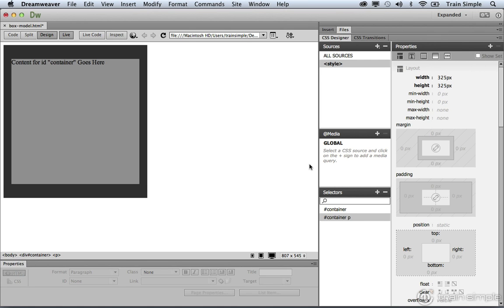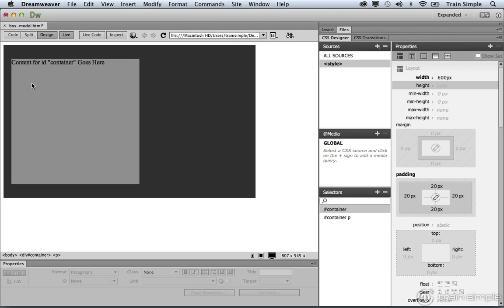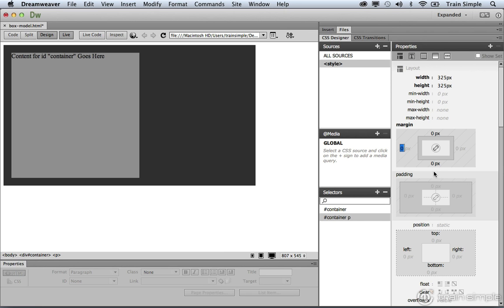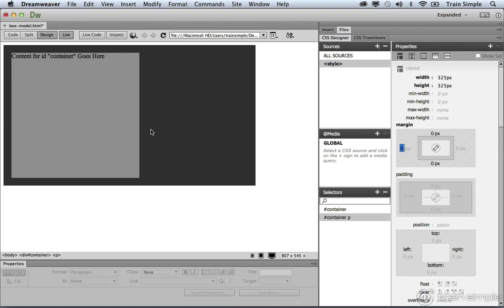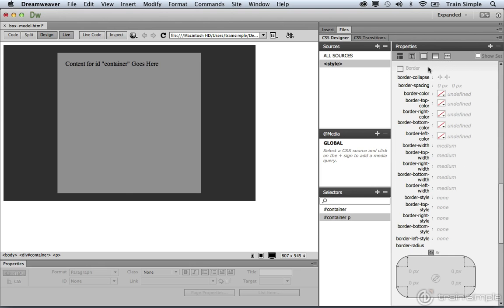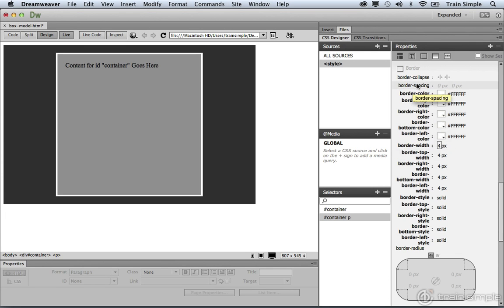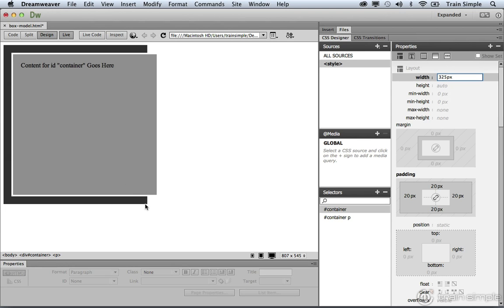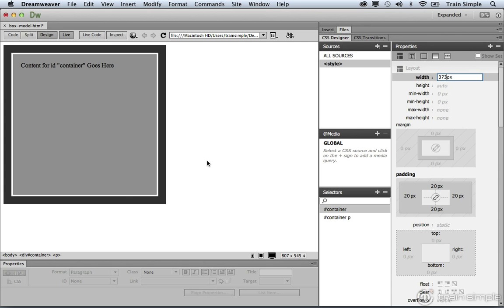Dreamweaver CC Tutorial Web Page Layout Box Model Properties pt2